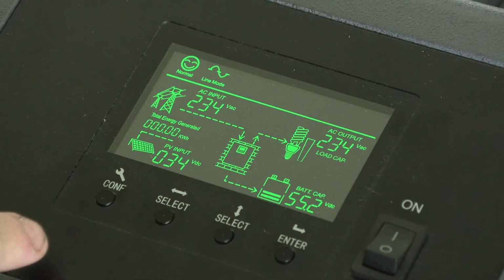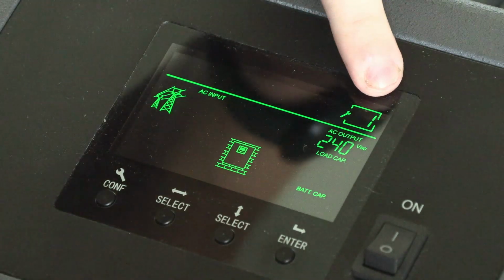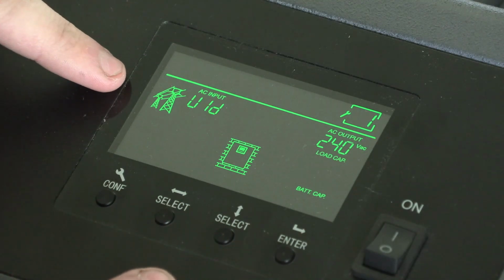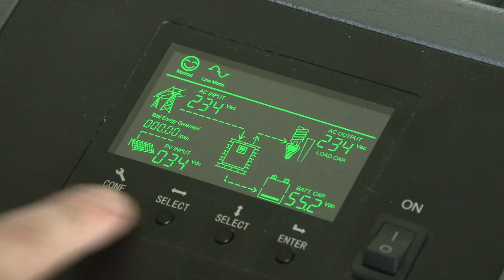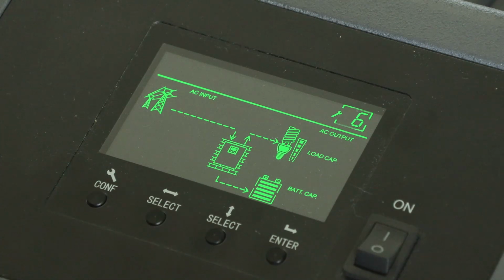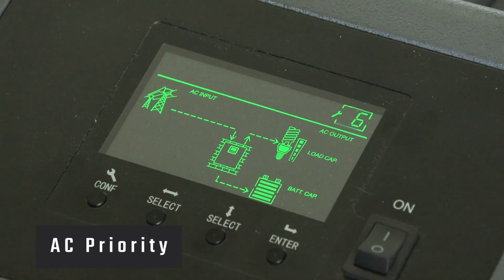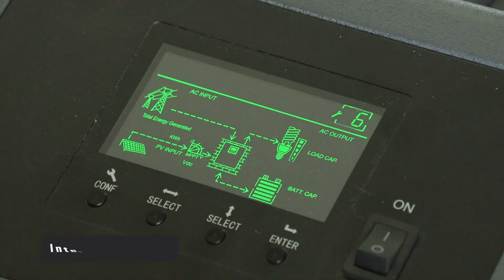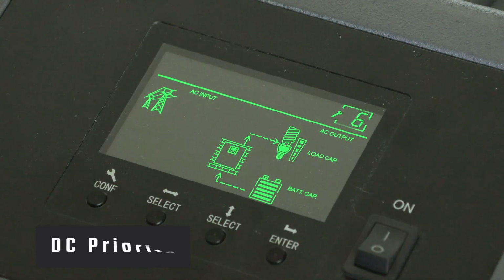Tutorial: Programming The Bank or Off-Grid Inverters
This video covers the different programming menus for our Bank product or our Off-Grid inverters.

For further assistance, give us a call or reference your owner's manual.

0:00 Intro
0:06 Navigating the Menus
0:59 Menu 1 - Input Voltage Range
1:25 Menu 2 - Output Voltage
1:36 Menu 3 - Output Frequency
1:52 Menu 4 - AC Charging Voltage
2:13 Menu 5 - AC Charger Current
2:23 Menu 6 - Priority Modes
3:30 Menu 7 - DC Conversion Voltage Point
3:45 Menu 8 - Battery Low Voltage Shutdown Point
4:11 Menu 9 - Battery Capacity Setting